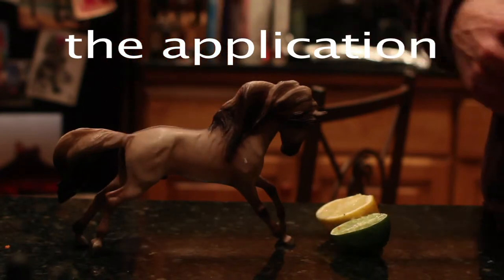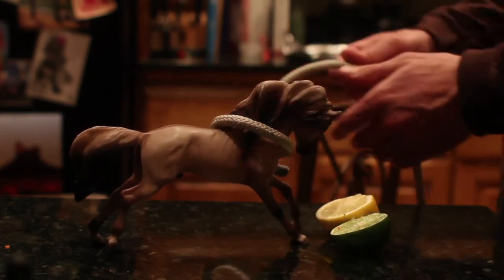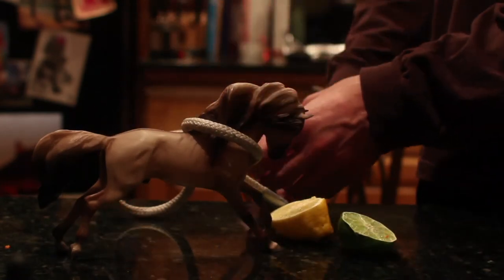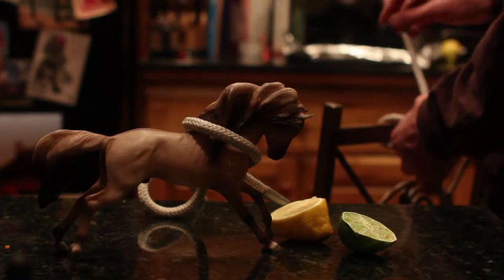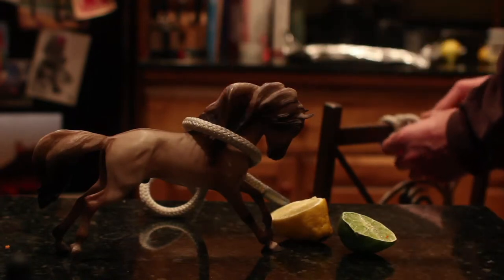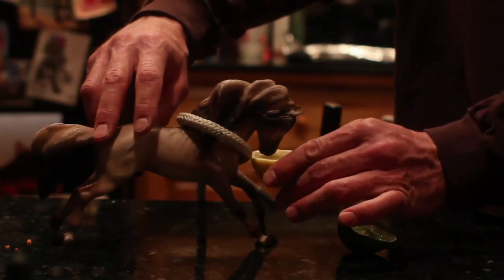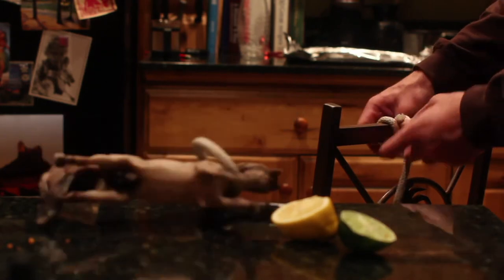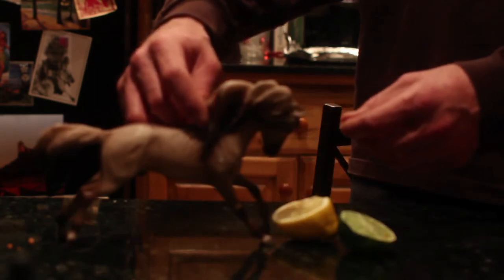Best Knot Easy to Hook up a...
Learn a clove hitch to hook up a horse or whatever you may want.